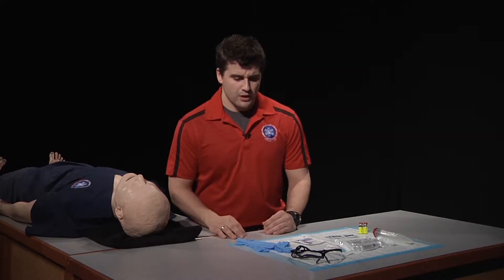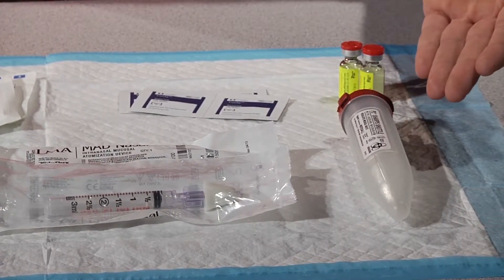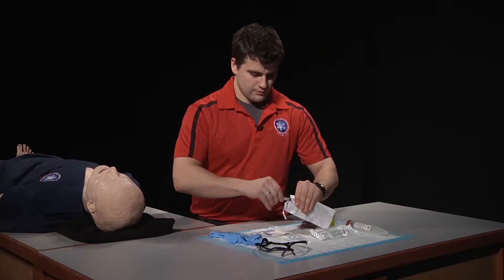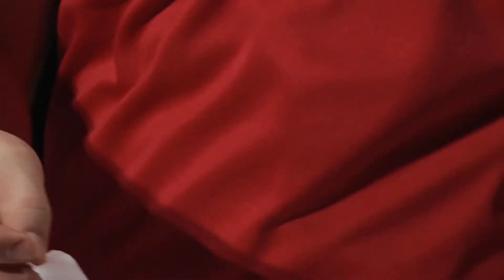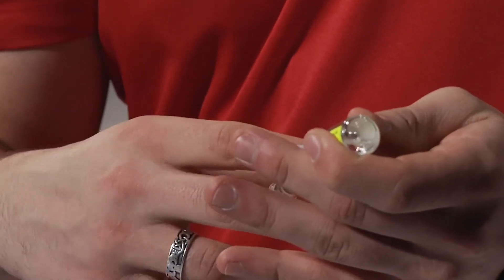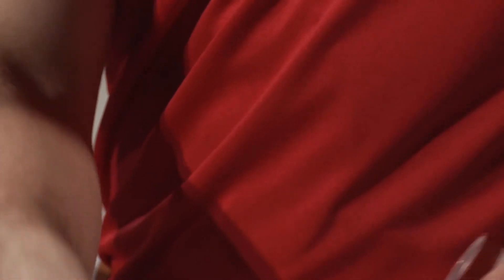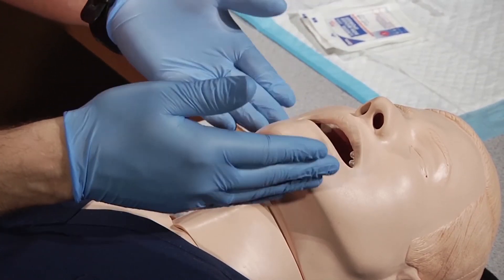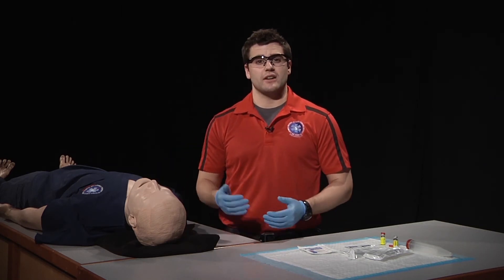4g Intranasal Medication Administration